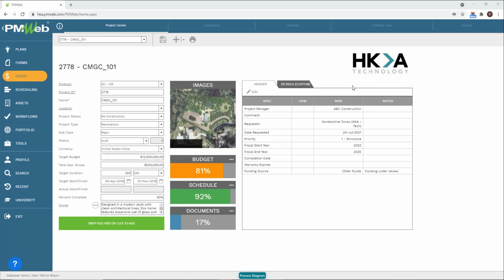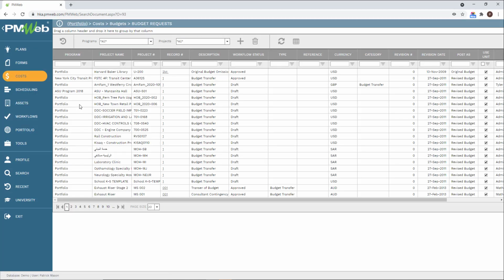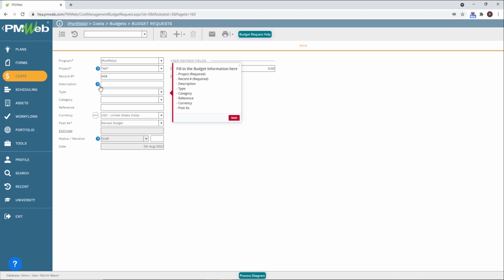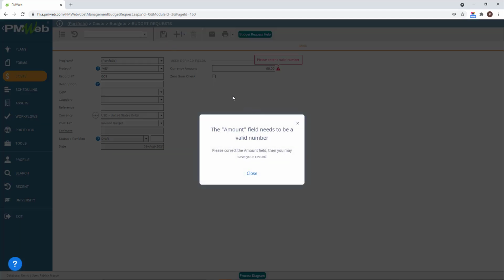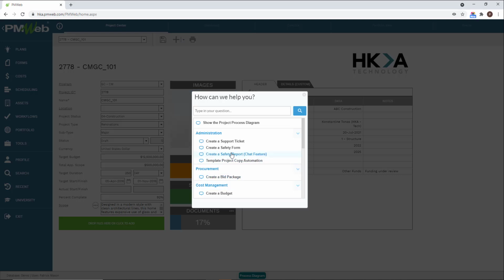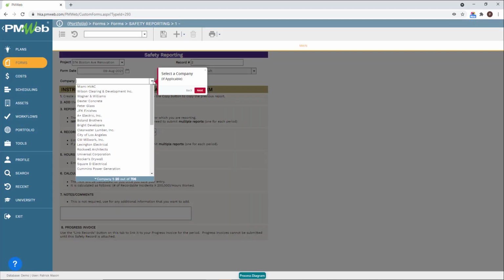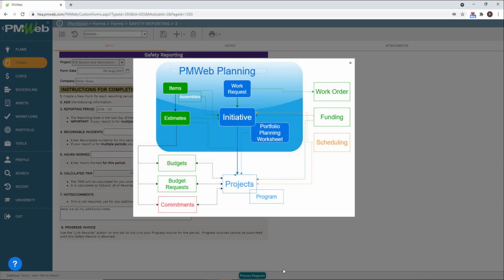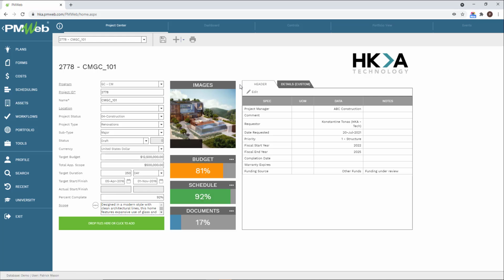WalkMe on PMWeb Demo Video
Eliminate the need for training users on business software with WalkMe.
This video shows an example of WalkMe implemented on a Project Management Information System called PMWeb.